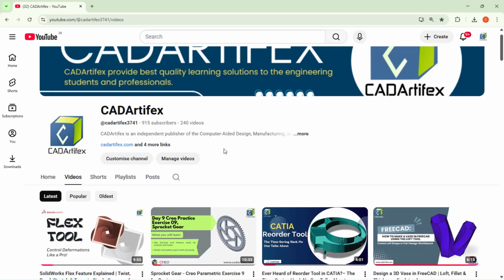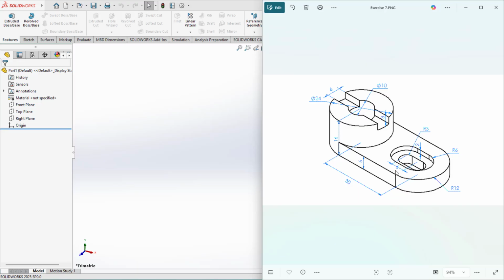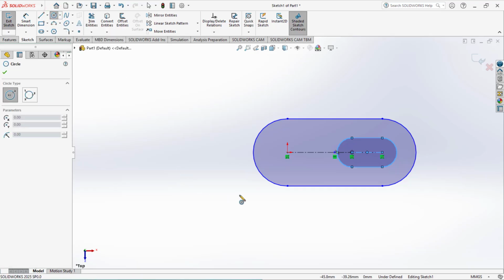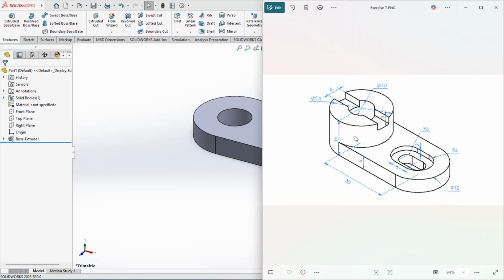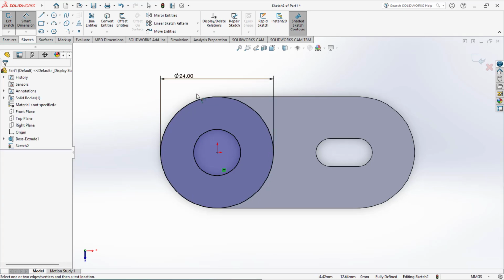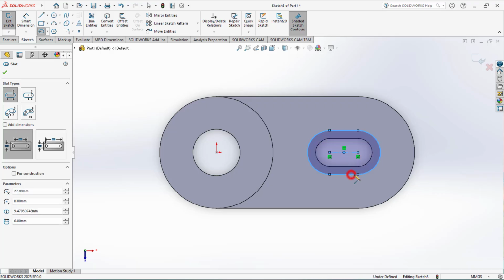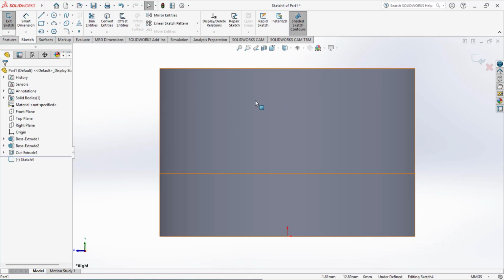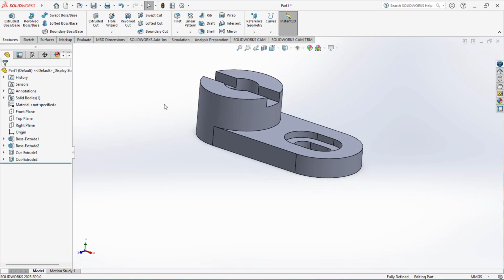SolidWorks Beginner Series | Practice Exercise #7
Welcome back to the channel! In this video, we’ll walk through Practice Exercise 7 from the SolidWorks Beginner Series.
This tutorial is ideal for beginners who want to strengthen their 3D modeling skills through simple, well-structured exercises.
We’ll model a part featuring a slotted base and cylindrical feature, add slot and rectangular cutouts, and learn how to use important tools like Convert Entities, Up to Surface, and Direction 2.
Each step is explained clearly so you can follow along with confidence, even if you’re new to SolidWorks.
📘 What you’ll learn in this video:
• How to simplify multiple features within a single sketch or operation
• How to continue existing cutouts while adding new extrusions
• How to use Convert Entities effectively for accurate concentric features
• How to apply Up to Surface and Direction 2 for clean and controlled cuts
💡 Perfect for:
• Beginners learning SolidWorks
• Students practicing CAD modeling
• Anyone looking to build confidence in 3D part design
If you have any questions, drop them in the comments — I’ll be happy to help.